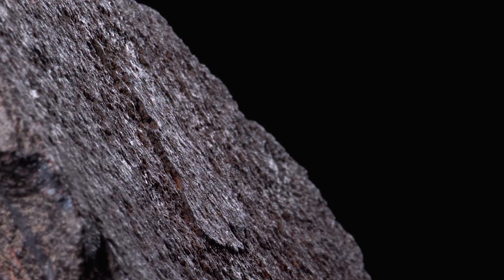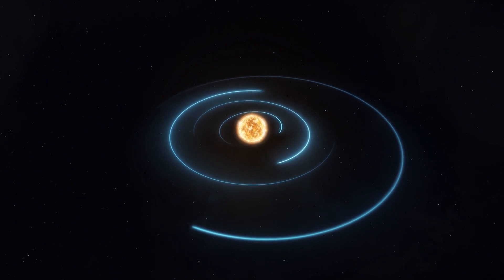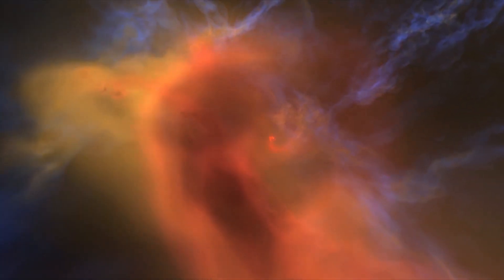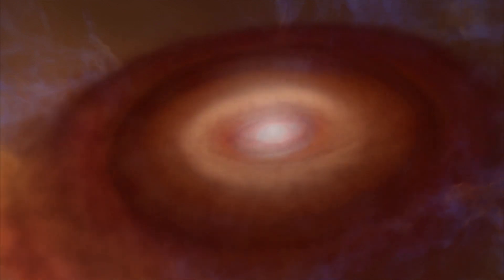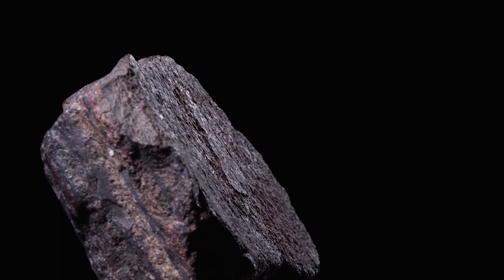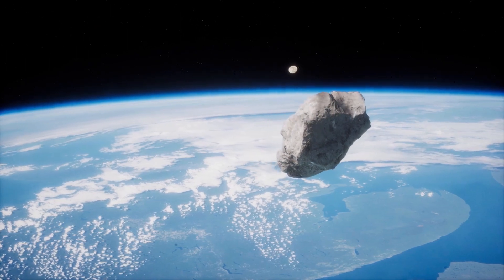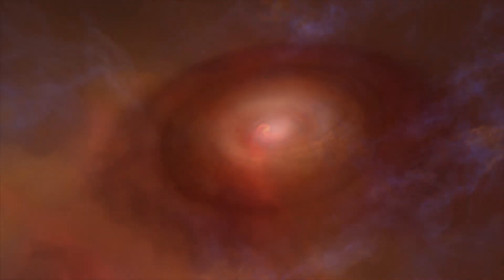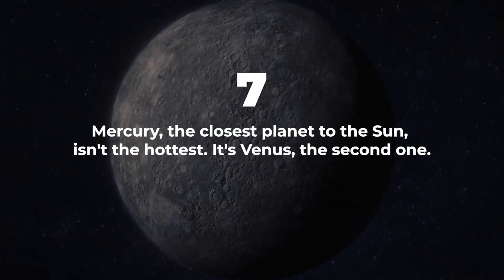Solar System Formed In Less Than 200,000 Years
Isotope analysis of meteorites suggests that about 4.5 billion years ago, our solar system formed in less than 200,000 years.

Edited by:
Ardit Bicaj

Narrated by:
Russell Archey

Graphics:
NASA/Goddard Space Flight Center and the National Center for Supercomputing Applications
Space Engine

Thank you to our Patrons:
DonPig
Joe Chappell
xX-FLuKE-Xx